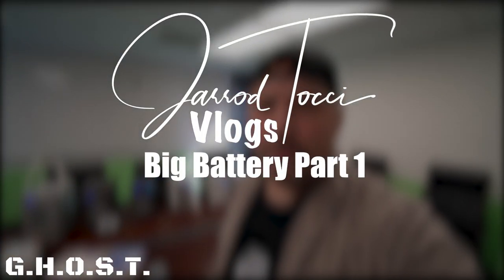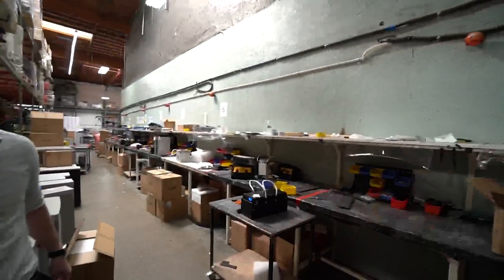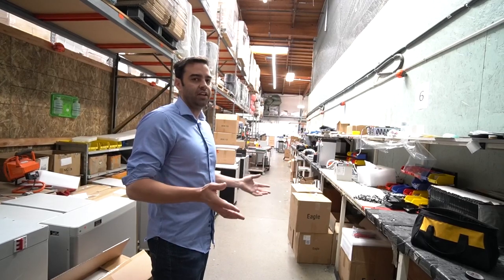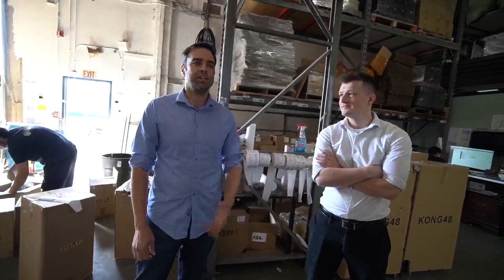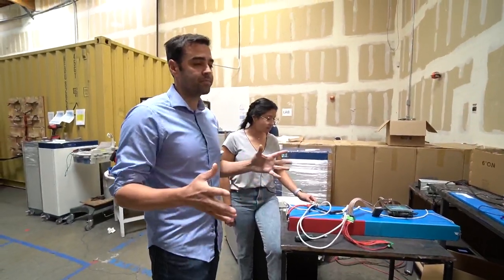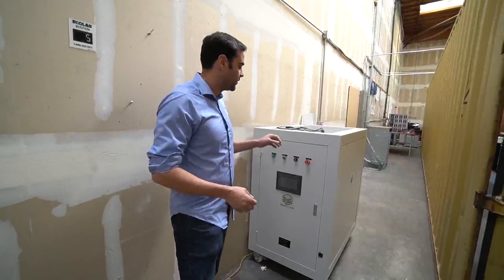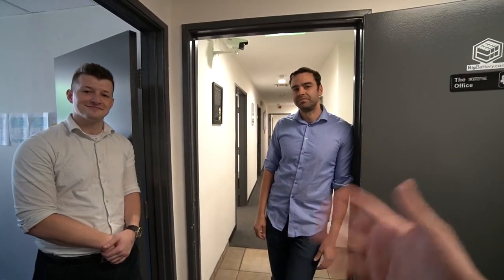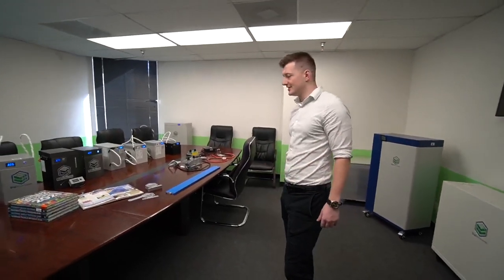Inside Look Lithium Battery Co. Big Battery! Shop TOUR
Extremely impressed with how Big Battery operates. So impressed I want to use their big batteries (Kong or Rhino) to make my off grid shop space possible.

Code: TOCCI10

Looking for great batteries? These are the batteries in my Van and Jeep!

Van Life Tech Products:
Verified DIY Package Link (that allows payments):

These are products I used and some I suggest, mostly amazon links:
BEHIND THE WALLS:

7 Gallon Gray Water Tank

HARDWARE / FINISHES
4 USB Outlet
2 USB Outlet with 12v port